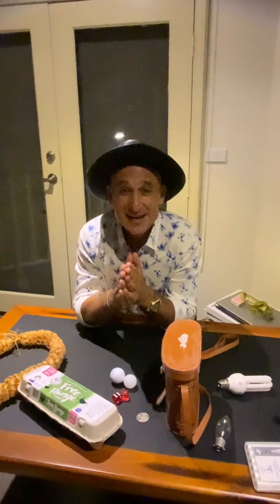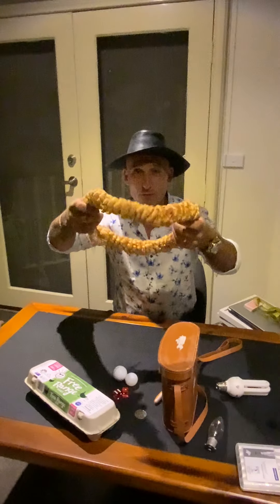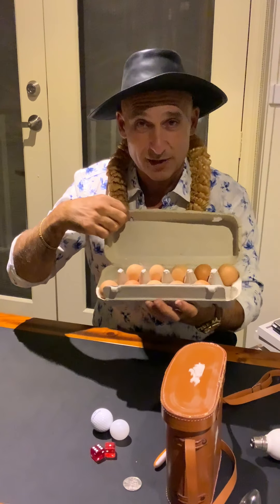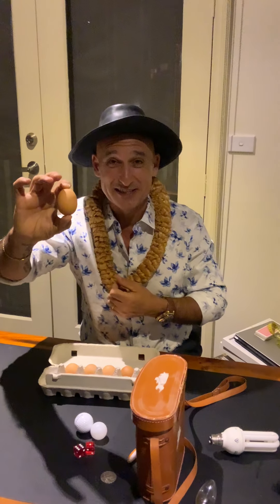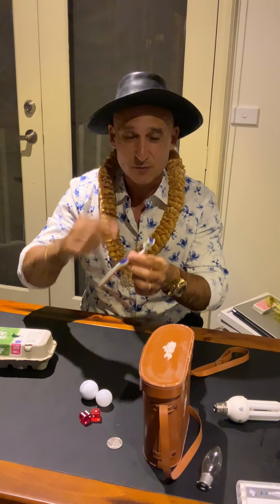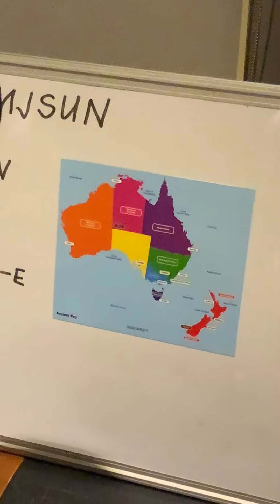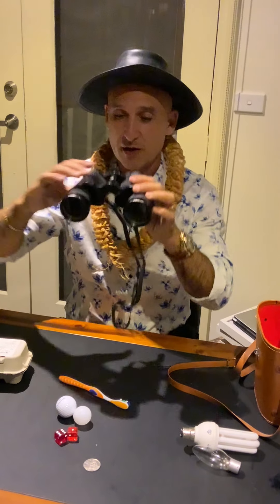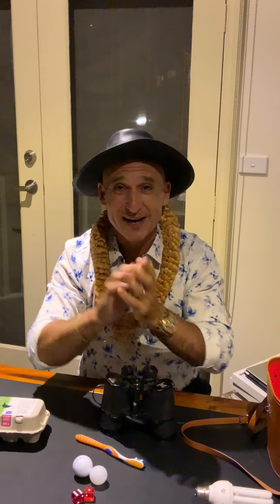Let’s Learn with Mike - March 2nd 2021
Today I re-cap the types of teeth, discuss an Akubra hat, binoculars and more.